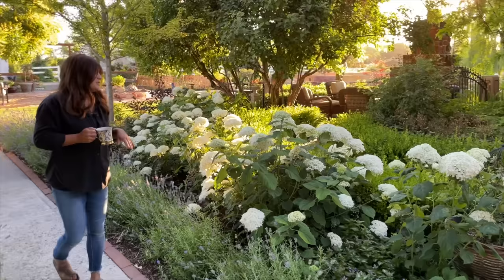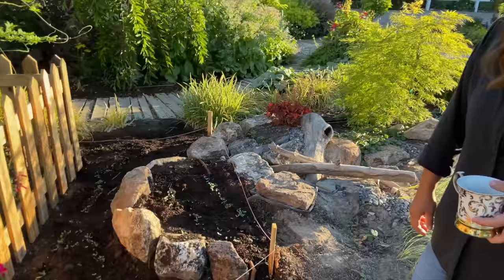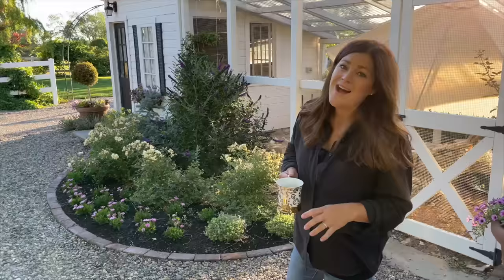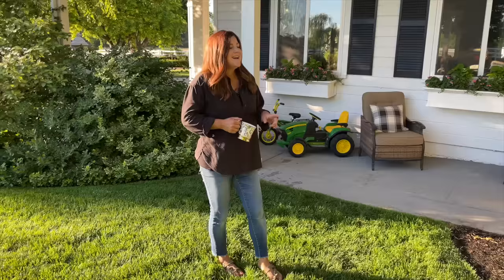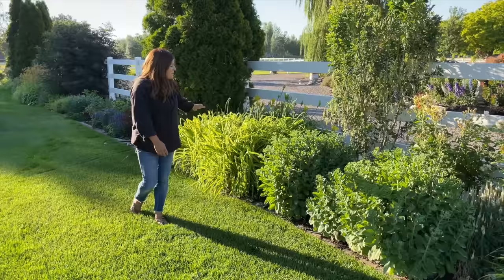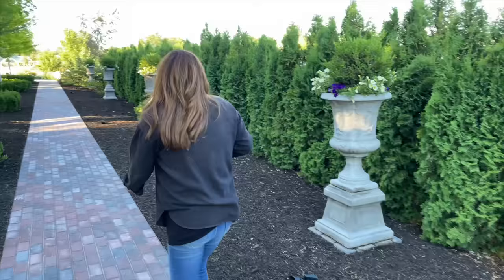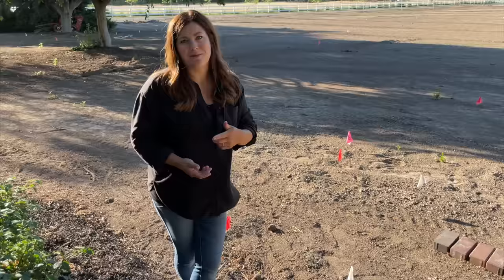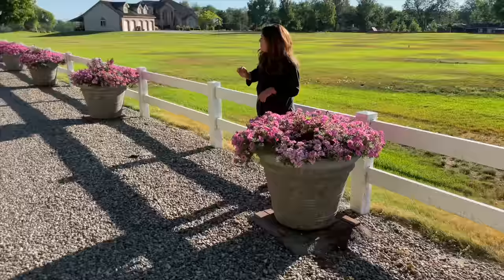Heat Wave Garden Tour 🌿🥵☀️ // Garden Answer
🌿MAILING ADDRESS🌿
Garden Answer
580 S Oregon St